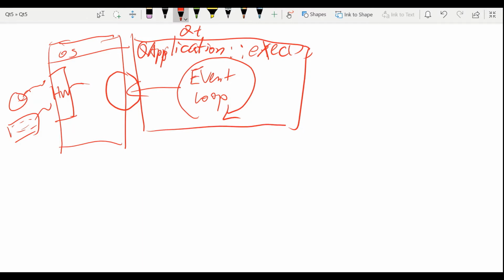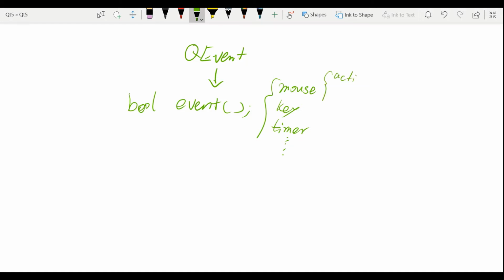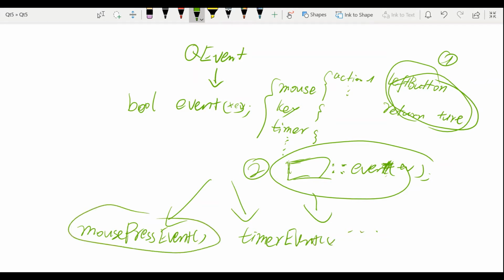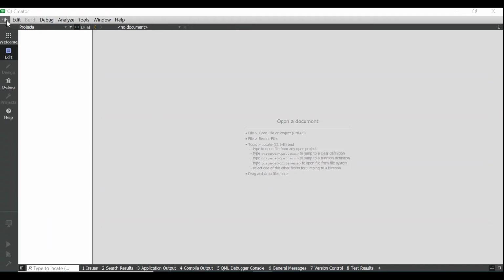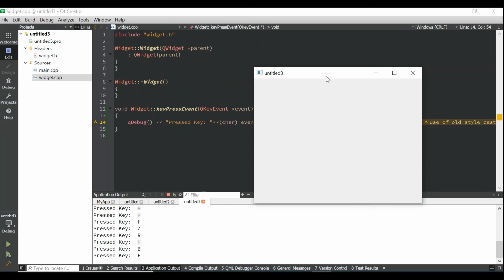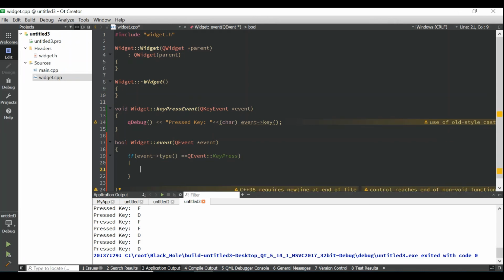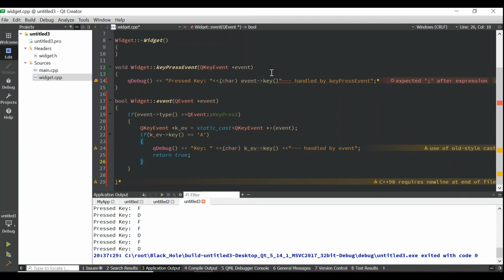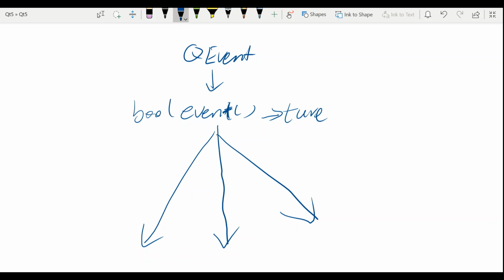Qt C++ event handling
Basic concept, how Qt handled user behaviors/events and other OS events.
Reimplementation of event() and other methods/functions of specific events.